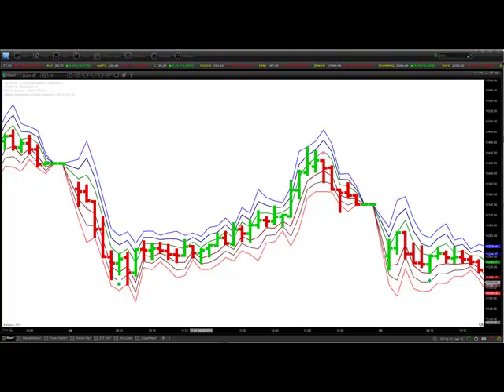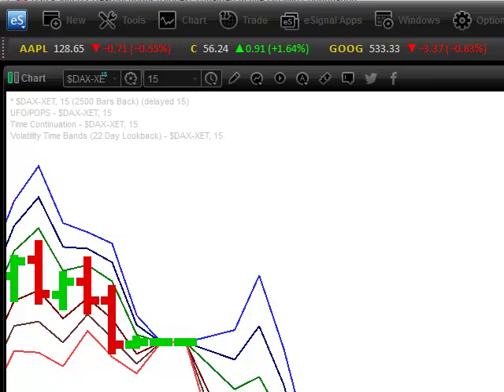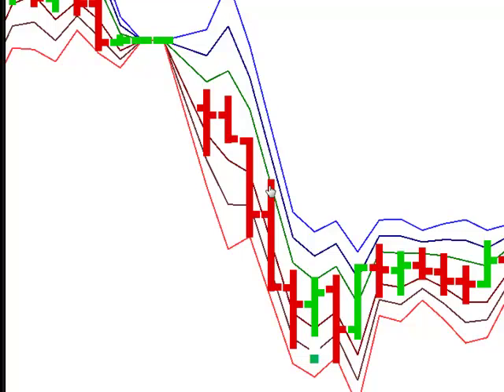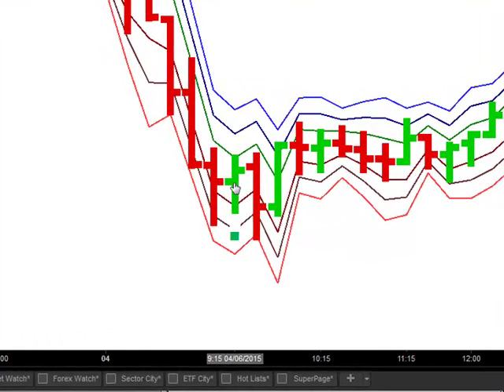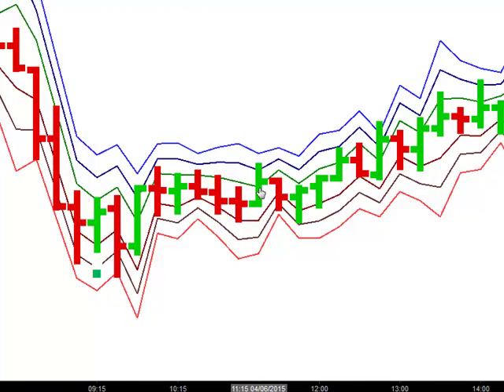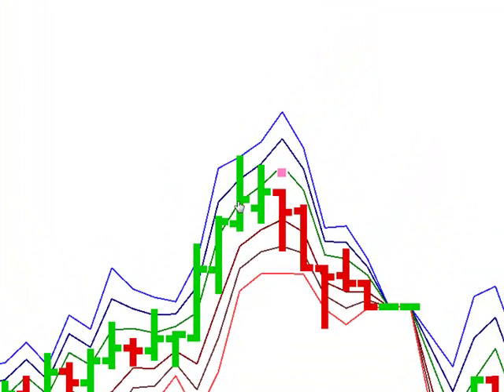Volatility Time Bands & Range Deviation Pivots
Volatility Time Bands Help File